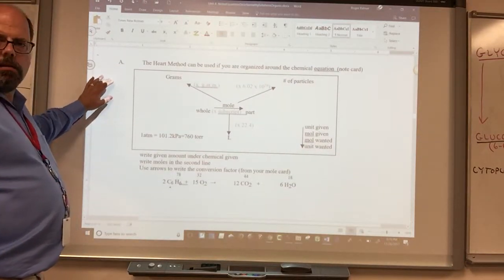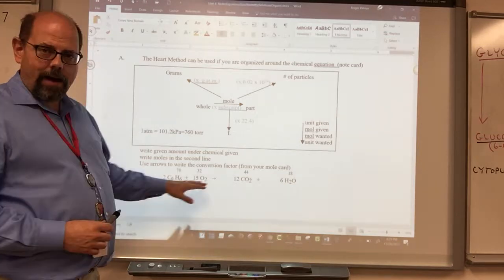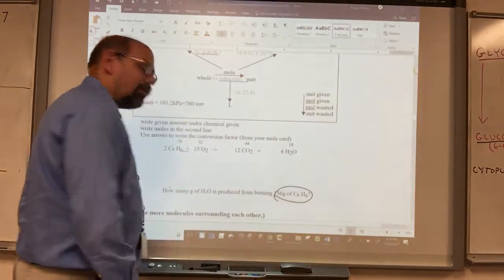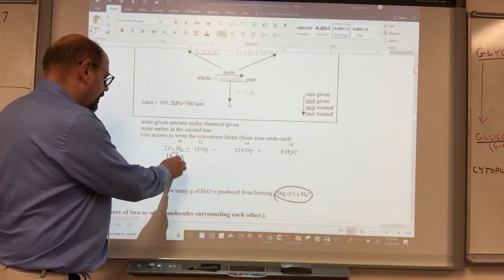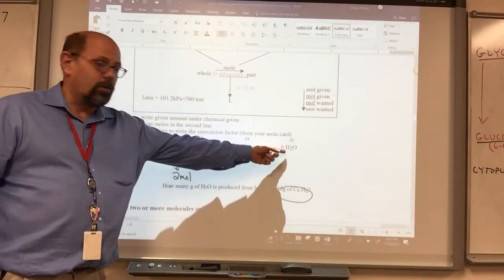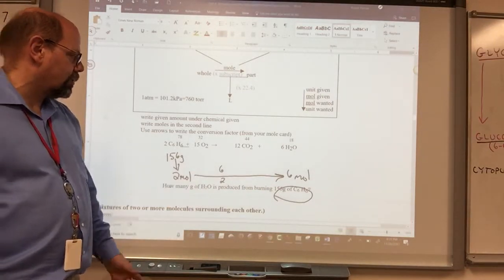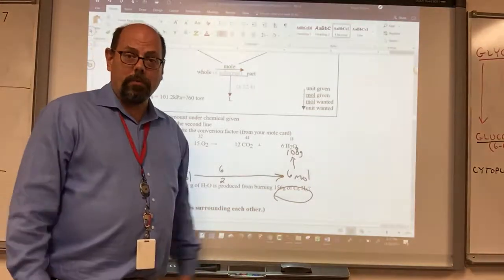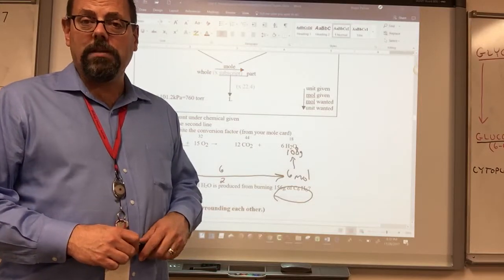14 Heart Method Stoichiometry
Shortcut method for solving stoichiometry problems.  The heart method is a cheat sheet reminder of how to calculate amounts involved in chemical reactions.